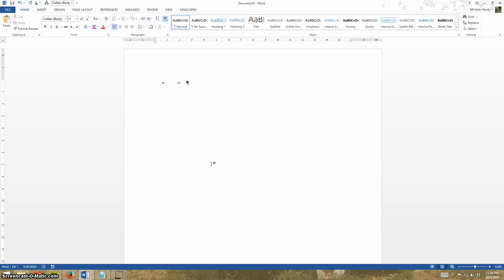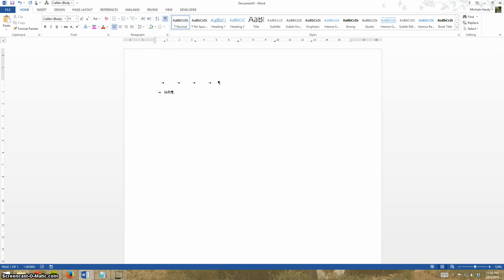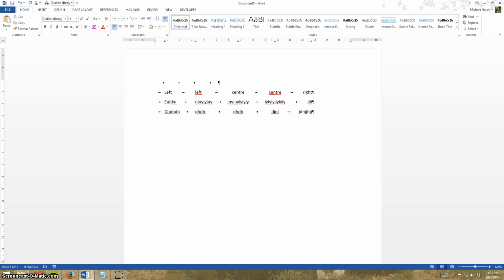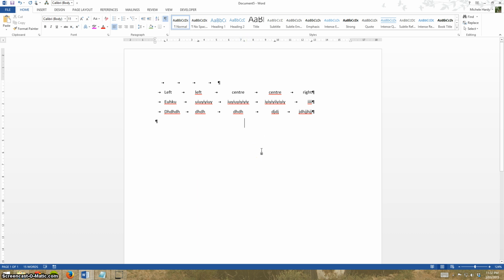2015 Word Ruler and TABS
How to use the ruler bar to set and manipulate TABS